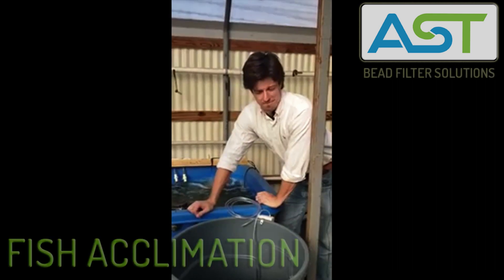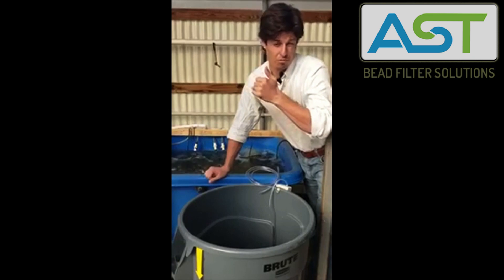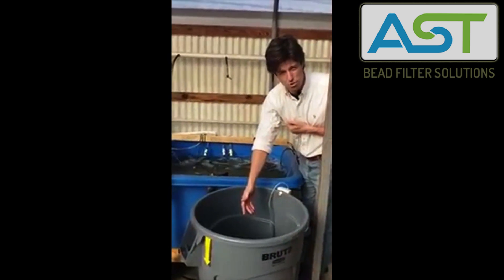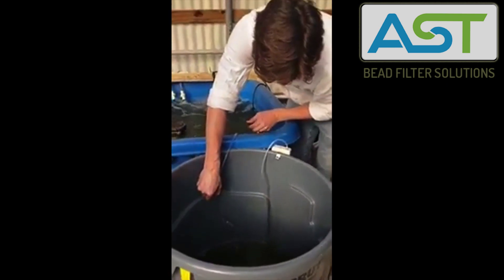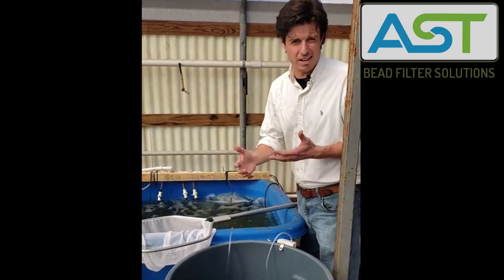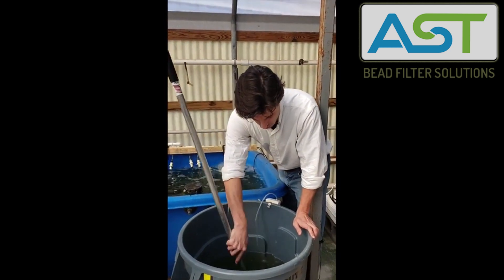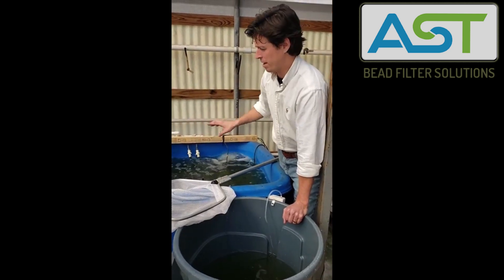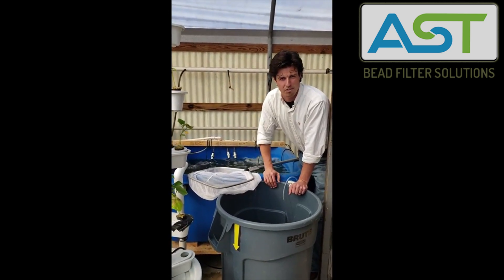Acclimating Fish in the small Aquaponics System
Join Paul as he prepares to move fish into the biologically cycled small aquaponics setup (see video on filter acclimation for that process). Watch as he gently nets out beautiful butterfly koi and releases them into their new roomy tank. Paul gives tips and tricks on netting and fish handling.